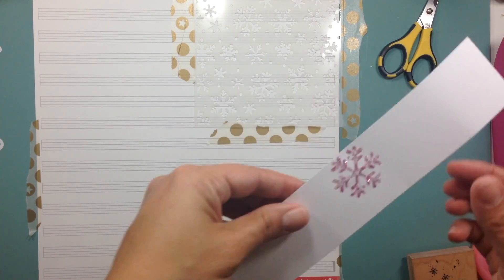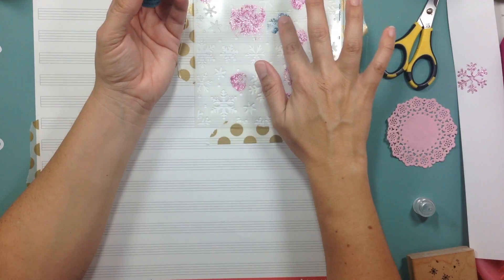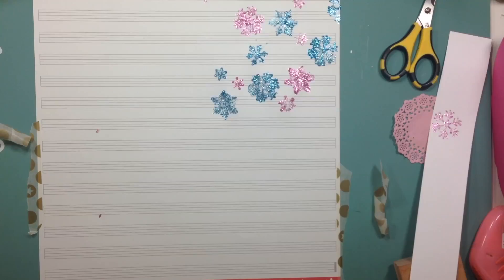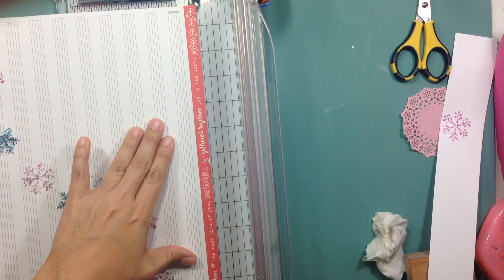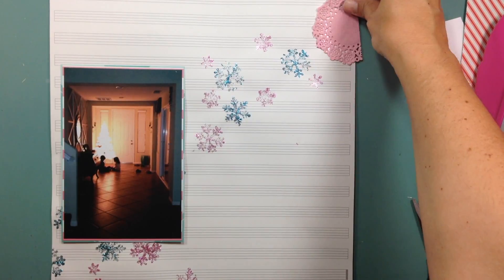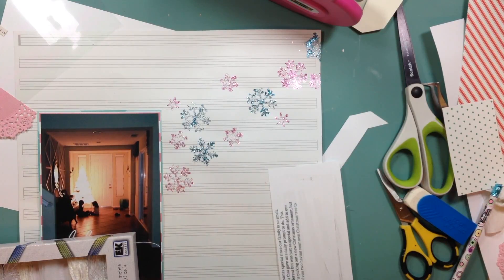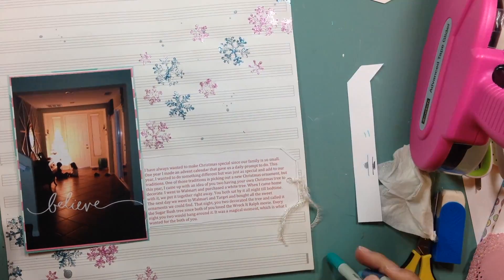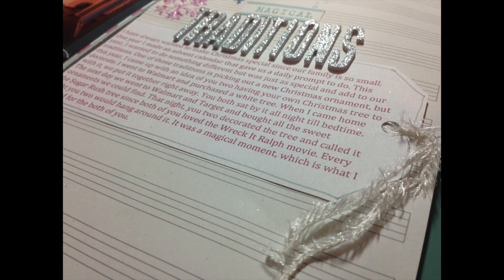Stash It Monday: Magical Traditions (Desiree's Scrapbooknook)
Today is Stash It Monday, where we look through our stash and create a layout or project with it. Today's video is by Desiree.